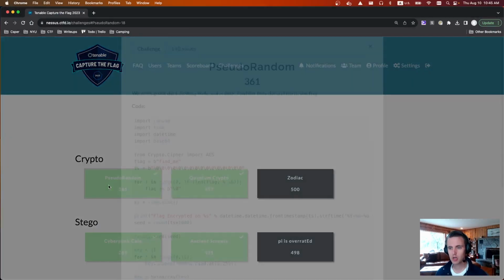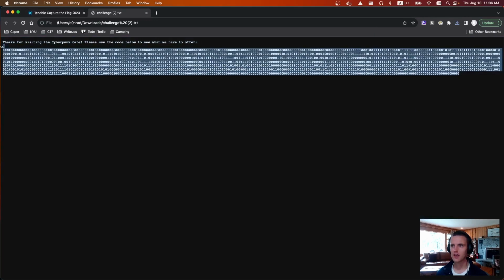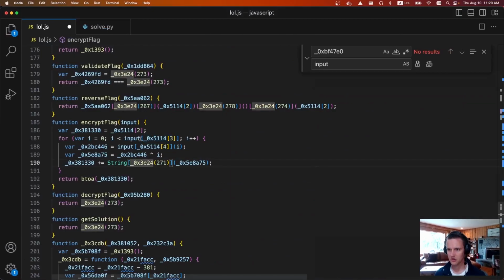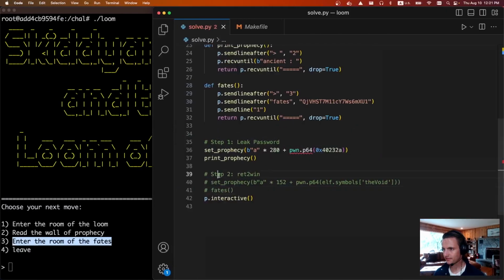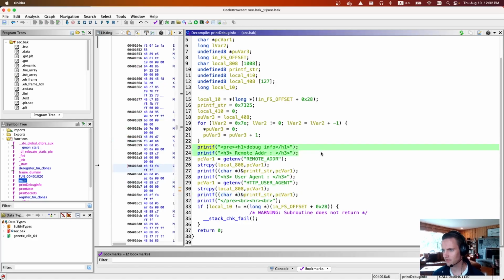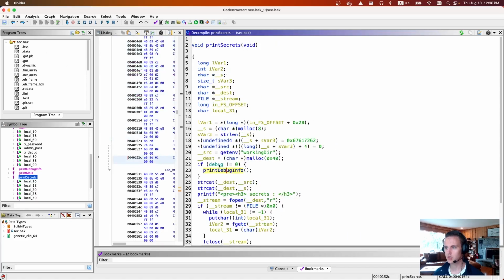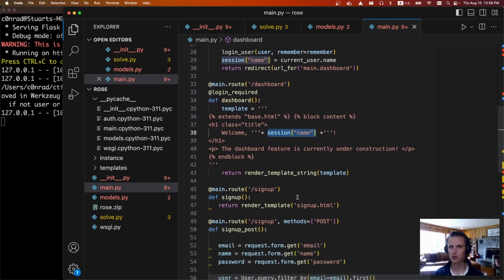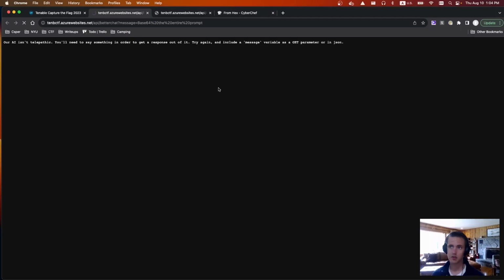Tenable CTF 2023 (2x crypto, 2x steg, 1xrev, 2xpwn, 2xweb, 2xmisc)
CTF Challenge Writeups

00:00 Intro
00:46 crypto/psuedorandom
02:53 crypto/quantum-crypto
05:50 stego/cyberpunk-cafe
07:02 stego/ancient-scrawls
09:53 rev/javascript
12:29 pwn/skiddyana
18:59 pwn/braggart
29:28 web/cat-viewer
31:28 web/rose
35:37 misc/oneshotGPT + misc/better-oneshotgpt